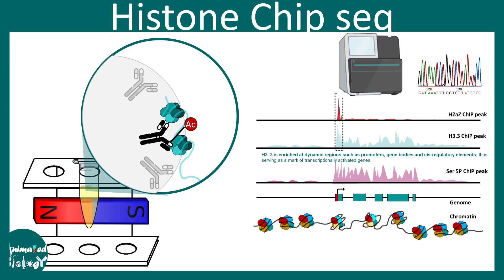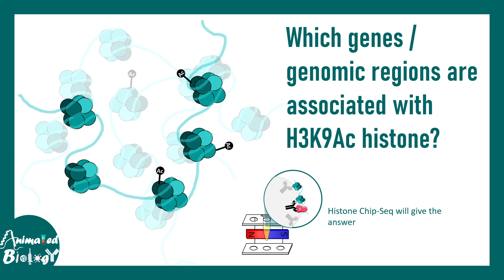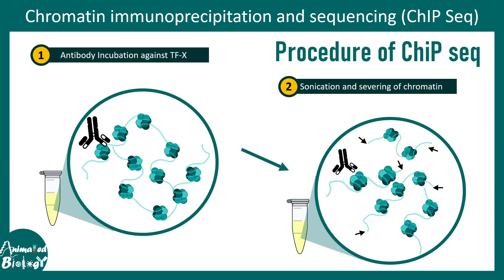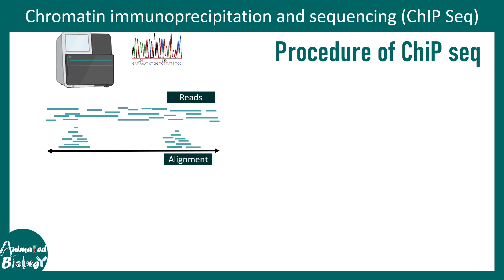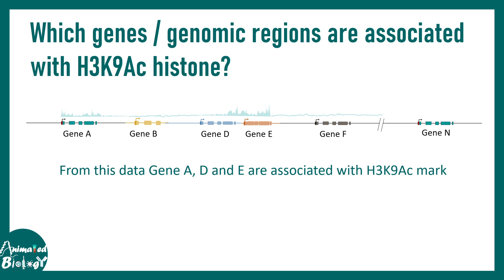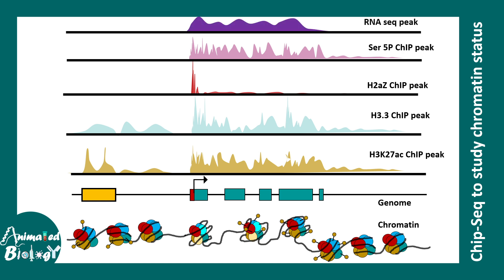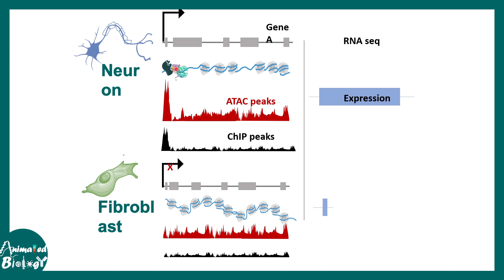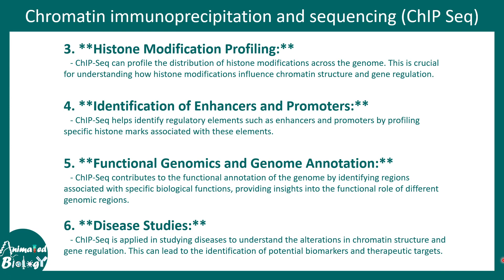Histone ChiP seq | applications of Histone ChiP seq | Methods in biology